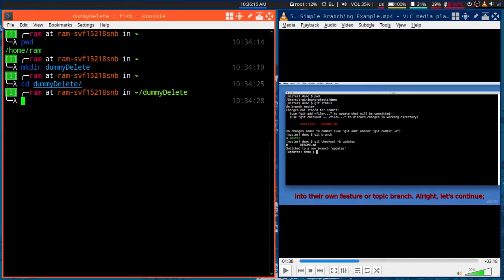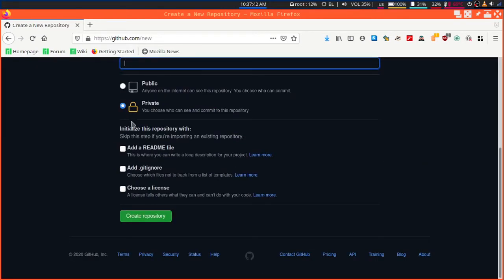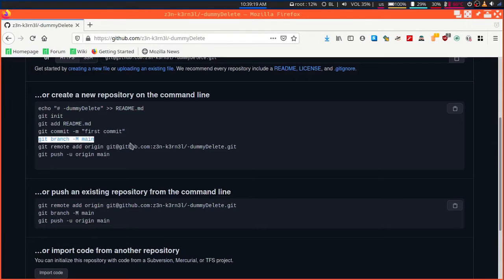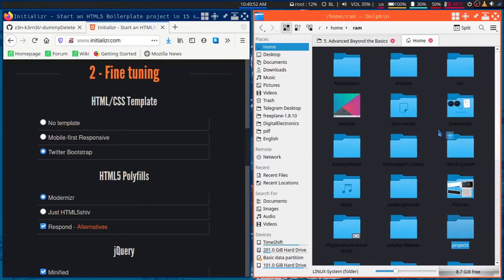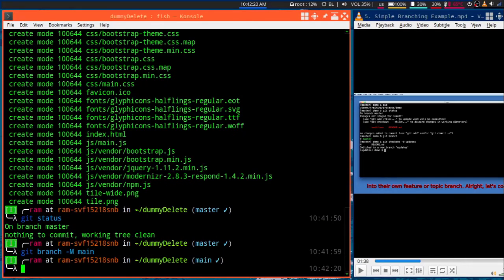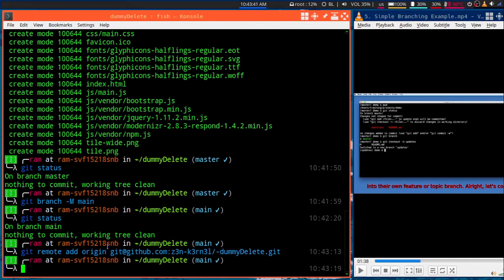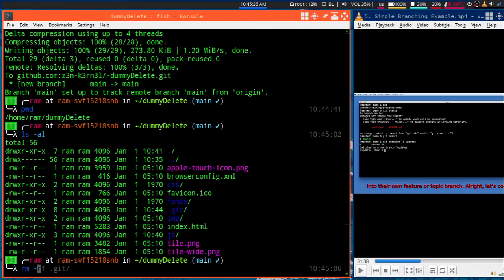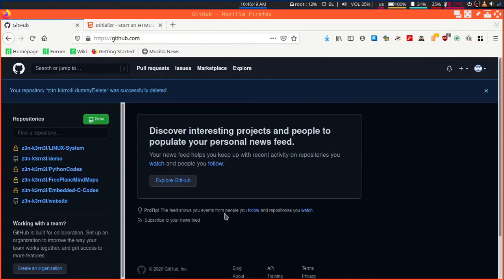Git and github getting started basics part 1.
Explains some basic things and also some common issue you will encounter while getting started with github.